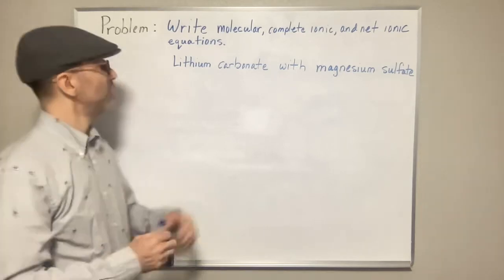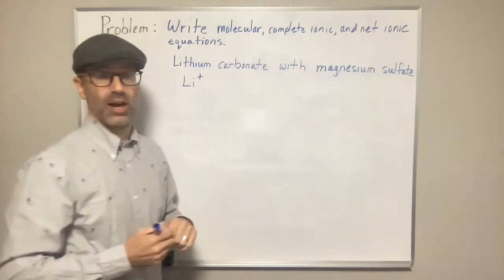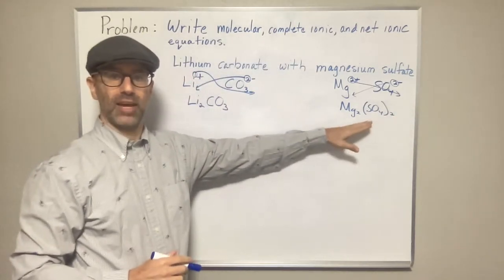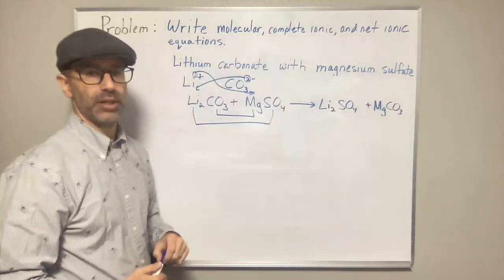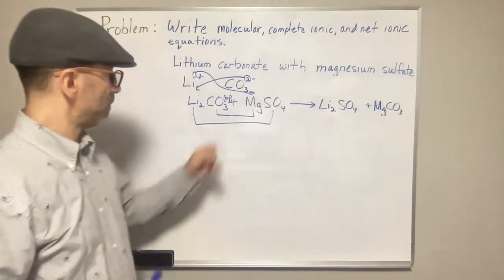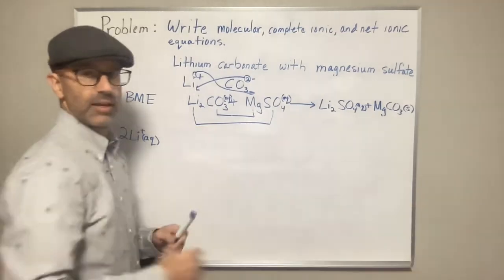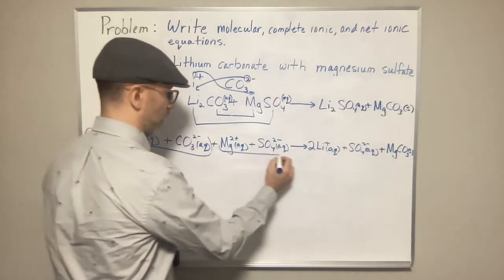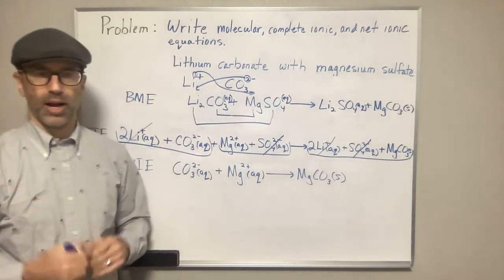How to write complete ionic and net ionic equations for lithium carbonate with magnesium sulfate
Write molecular, complete, and net ionic equations for lithium carbonate with magnesium sulfate.

In this video I show you how to do that.